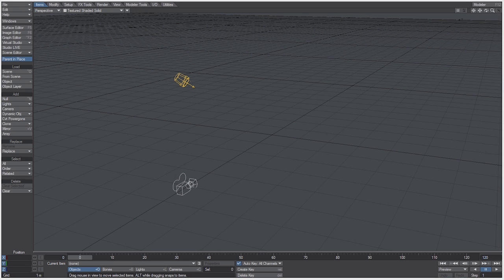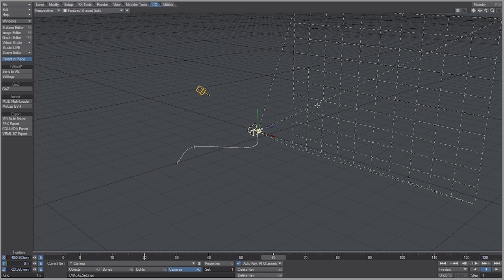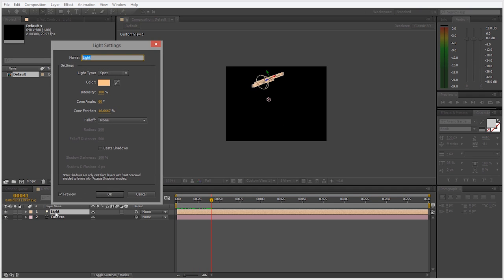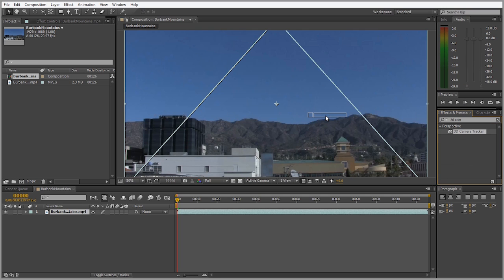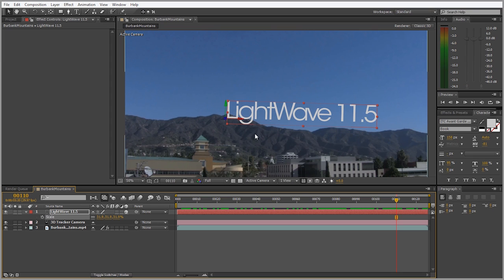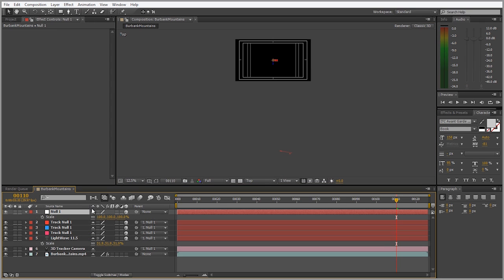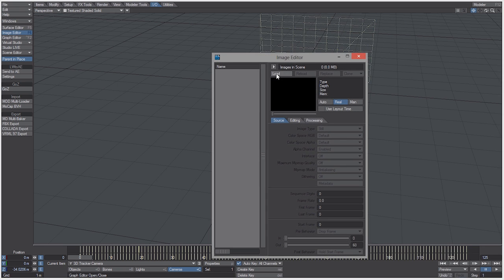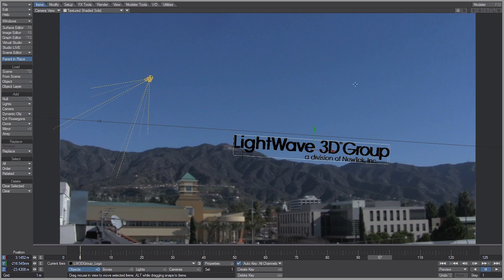LightWave 11.5 After Effects Interchange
In this tutorial, Cody Burke explains how to use the new After Effects Interchange tools in LightWave 11.5